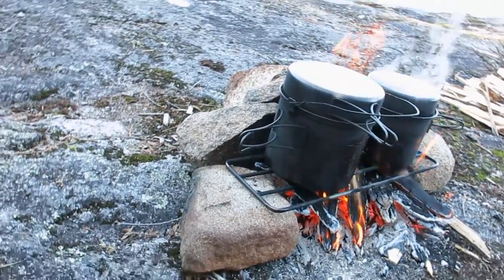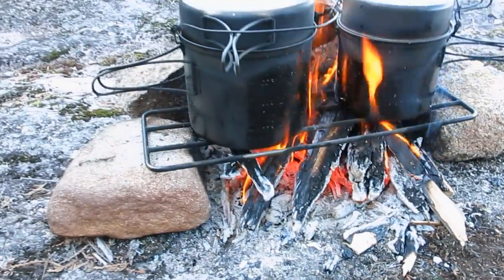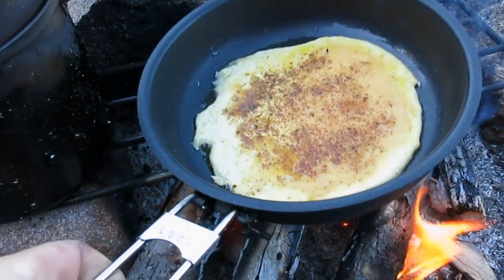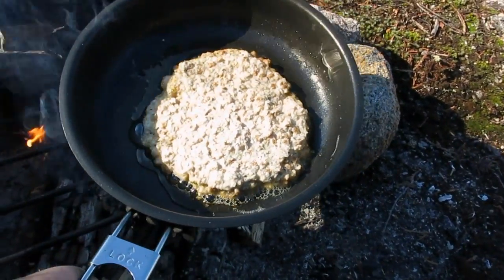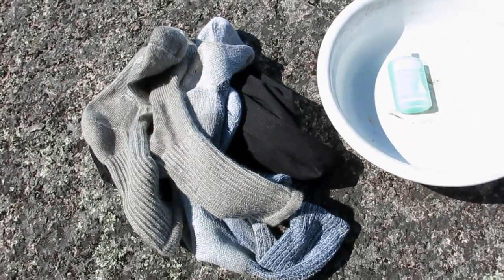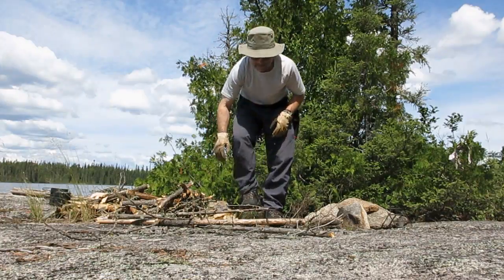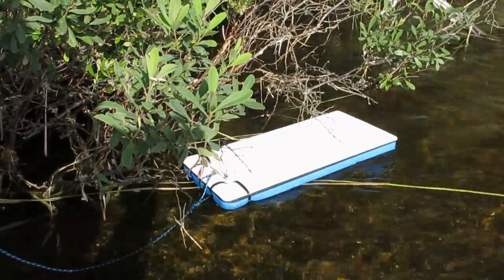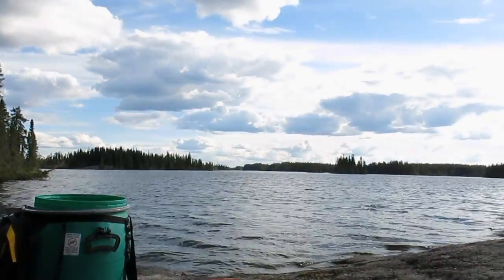Rest, Fire and Fried Breakfast: 17 day solo canoe trip, August 2013, Part 4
Found a great campsite, and on Day 5, I decide to take a day off (rest day!). I explain my fire rock setup preference for a C-shape, which I find is optimum for cooking performance, discussing air draw, flame pattern and the "chimney rock" effect. I show my new favourite "fully fried fatty breakfast" of OvaEasy eggs, and my own recipe for "power-packed pancakes".   Fish (walleye) for dinner.  And its time to do some laundry as well.

This is Part 4 of my 17-day solo canoe trip in northwestern Ontario boreal forest back country, August 2013.  More parts to come on this voyage of paddling, portaging and camping.

OvaEasy Eggs: I have trip tested these for 2 years now, and they come out perfect every time.  They are freeze dried, not dehydrated, and taste like real eggs.
Mix with water.  I fry in lots of olive oil, sprinkle with Club House "Tex-Mex" seasoning.  When done, I cut up the eggs with the spatula to absorb all the remaining oil.

My Power-packed pancake ingredients that I premix at home:
3 parts bannock mix (my own recipe)
2 parts 1-minute oatmeal
1.5 parts Bran Buds cereal (for fiber)
1 part raw hemp hearts (for vitamins and minerals)

My bannock mix is whole wheat flour, baking powder, powdered eggs, and a generous amount of lard shortening, (about 1 cup per 6 cups flour).  I cut the lard into the flour and mix with a shortening cutter/mixer so that its all dry and integrated into the mix. Lard keeps very well unrefrigerated.

The power-packed pancakes are fried in a generous amount of olive oil, and when done, the pancake is cut up with the spatula at the end to absorb all remaining oil.  Lots of good fat for fueling my furnace for the morning!

Ya I know, no bacon!  I love bacon, but don't bring bacon in summer due to storage issues, and so as NOT to attract bears, which are attracted by bacon smell.